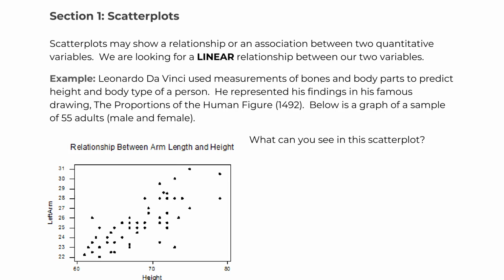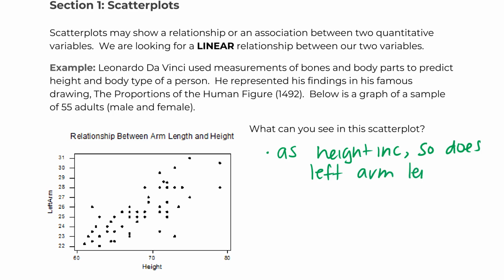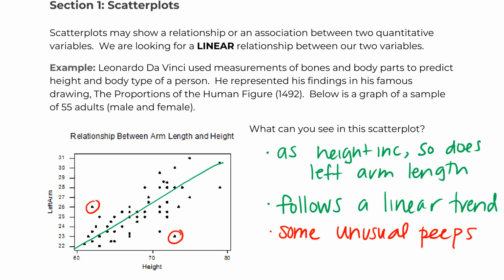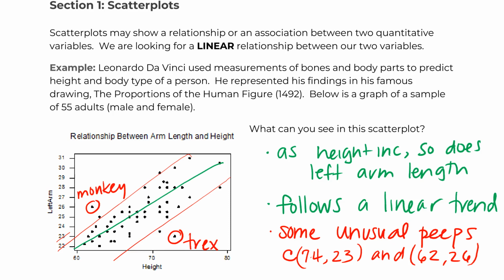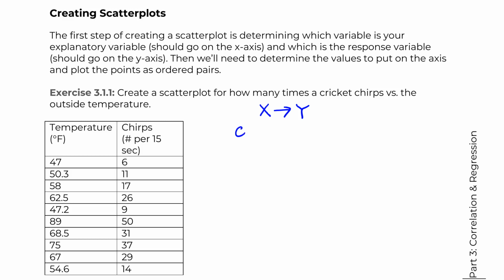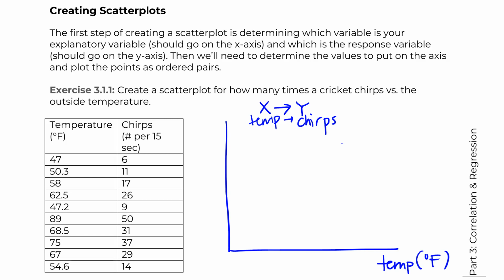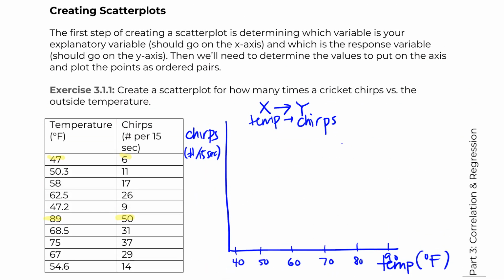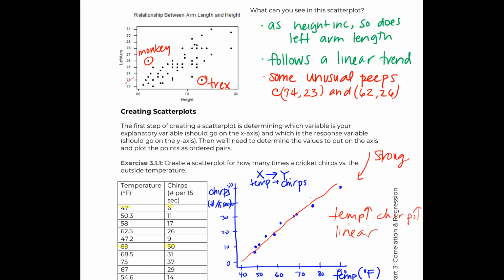Math 119: 3.1 Scatterplots